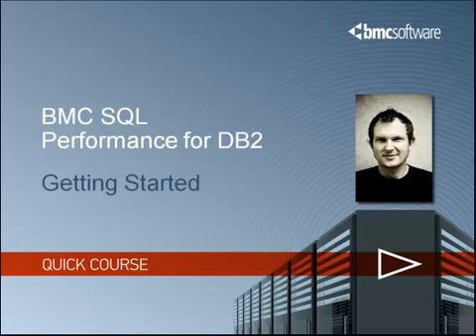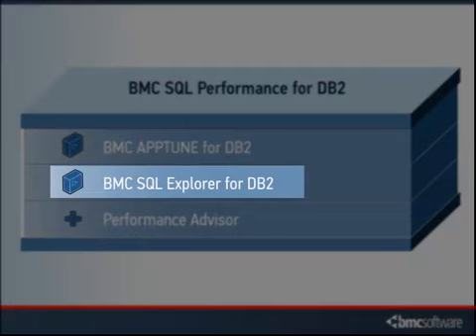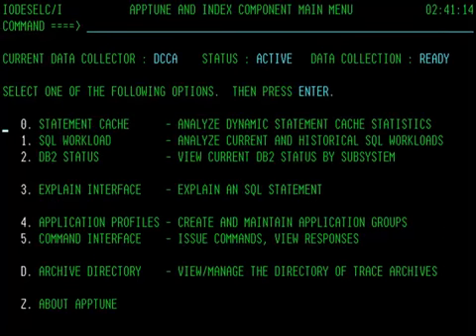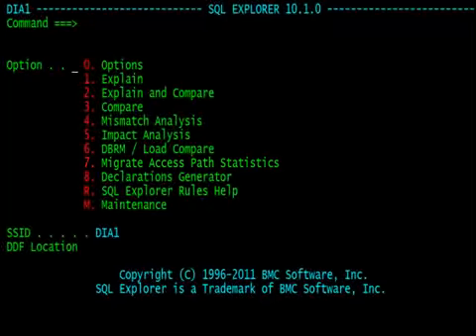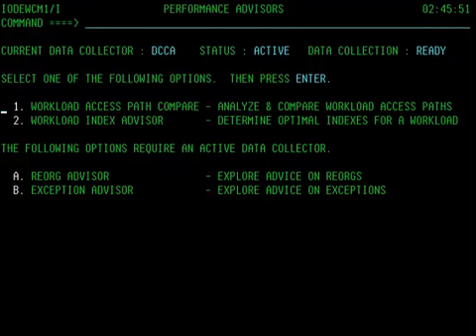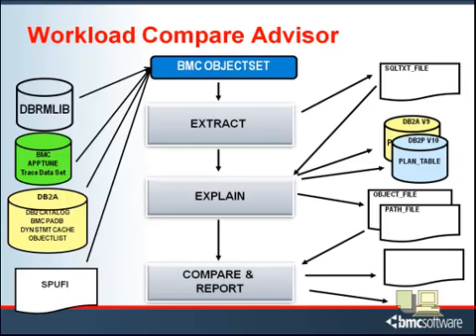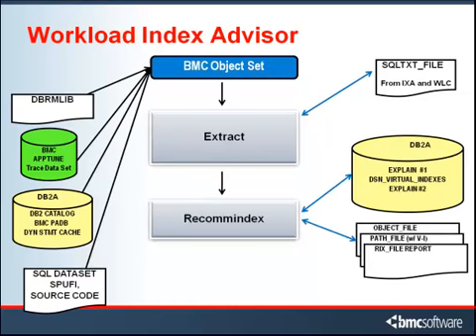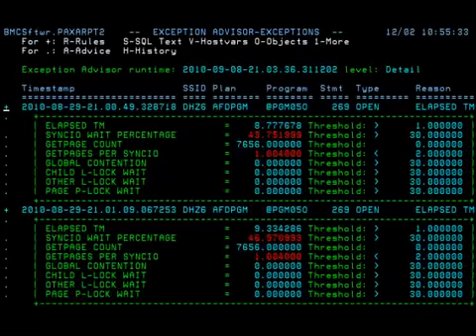SQL Performance for DB2 - Getting Started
Learn how to improve performance and reduce costs through SQL tuning, workload compares, index optimization. reorg avoidance, and more.